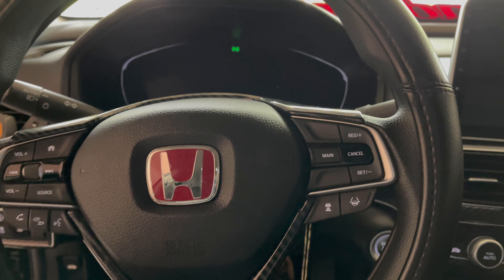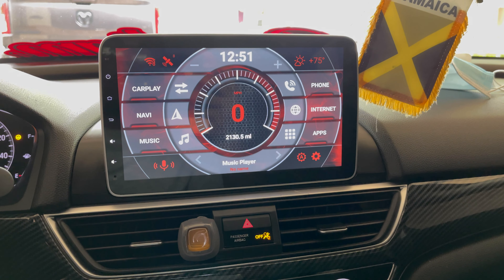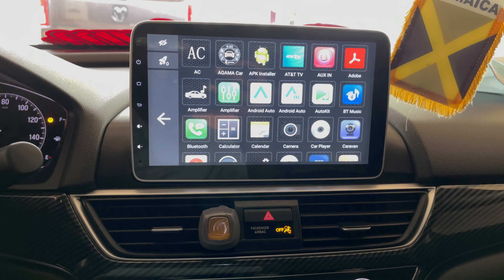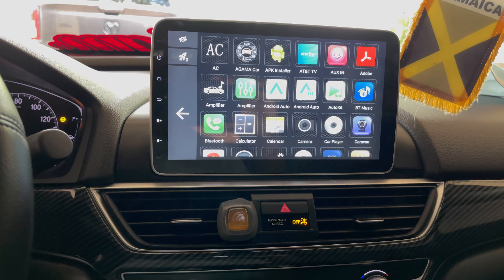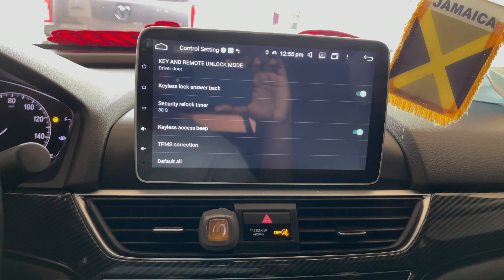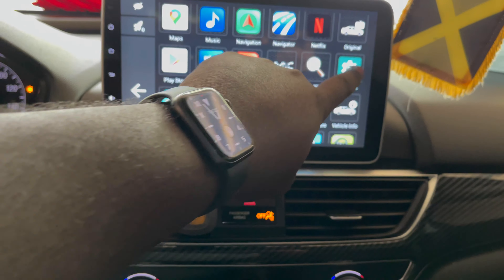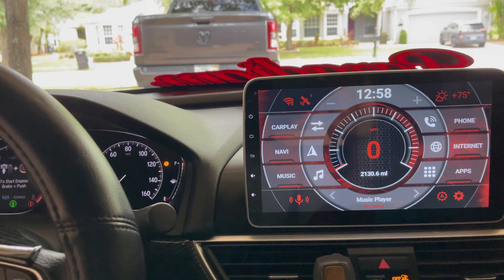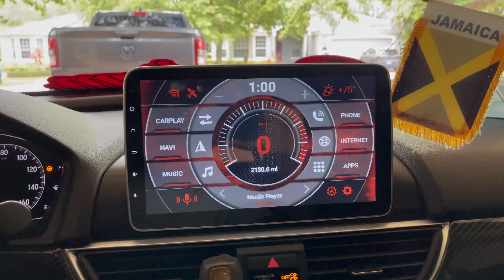2018-2020 Honda Accord Aftermarket Belsee Headunit Android 10 Impressions!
Hi all!

In this video I will do a brief overview of the aftermarket Belsee radio for the 10th gen Honda Accord.

Follow my car page @g80sport_3.3t
Follow my personal Page @mrselfwritten